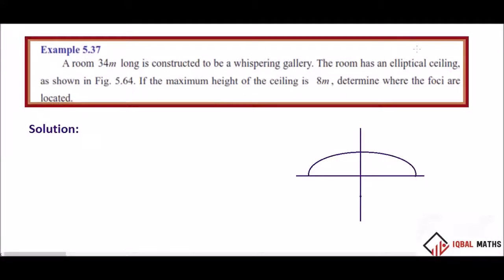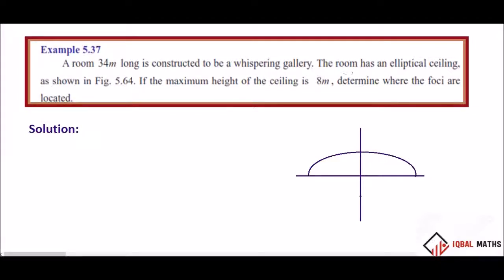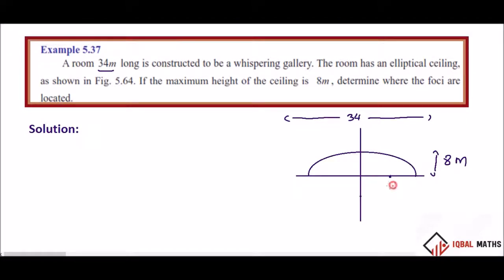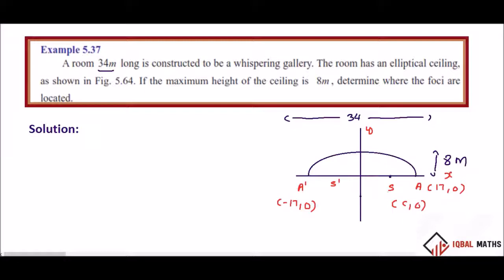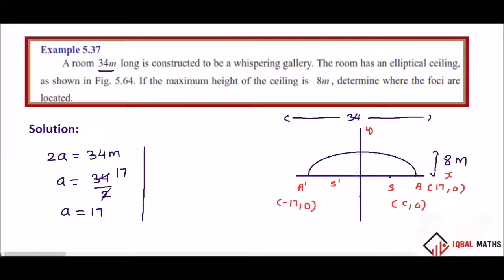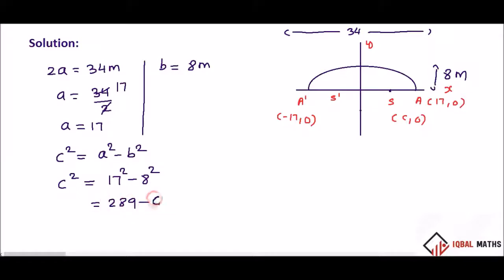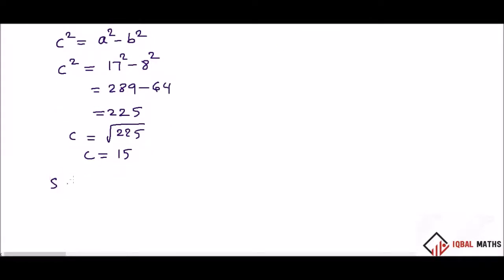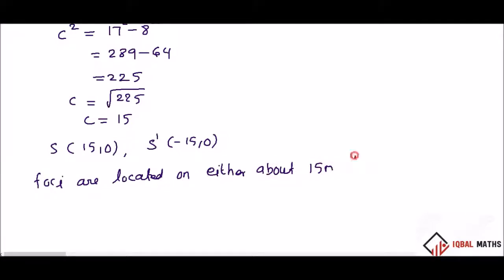TN 12TH STD MATHS EXAMPLE 5.37 CHAPTER-5 TWO DIMENSIONAL ANALYTICAL GEOMETRY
TN 12TH STD
 MATHS
EXAMPLE 5.37
CHAPTER-5